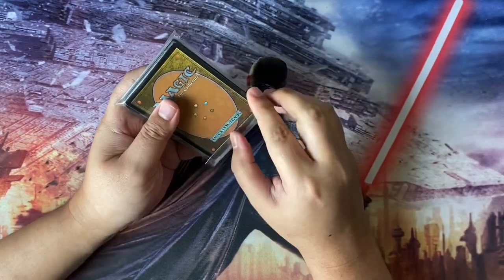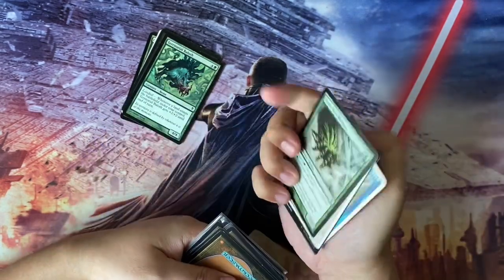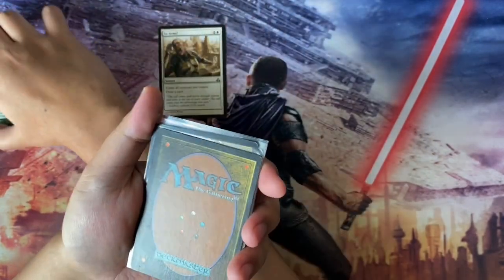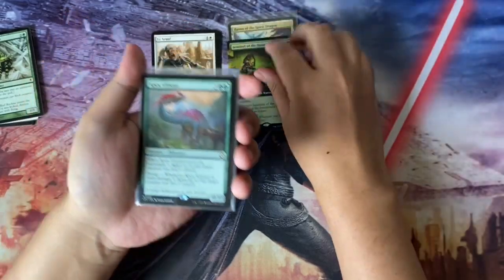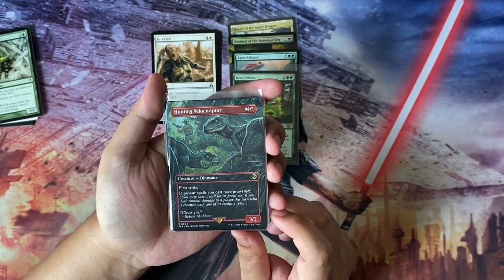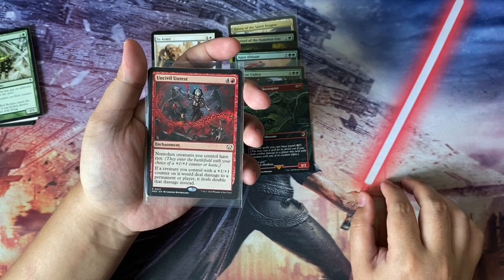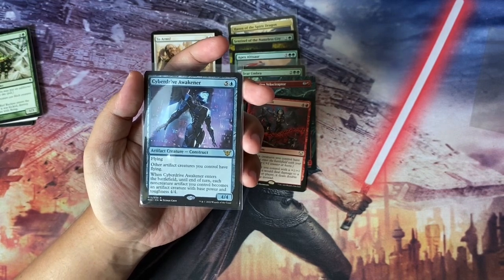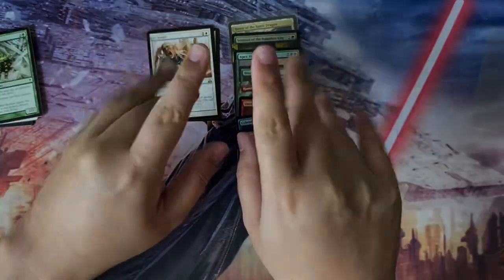SINGLES BOJINGLES EP.43 - Finally Got My Dino Upgrade!!!